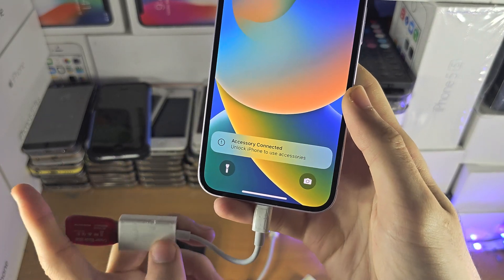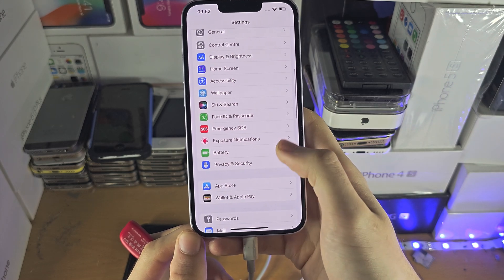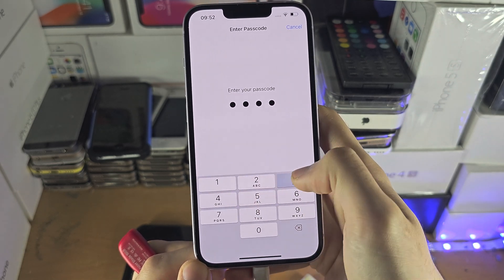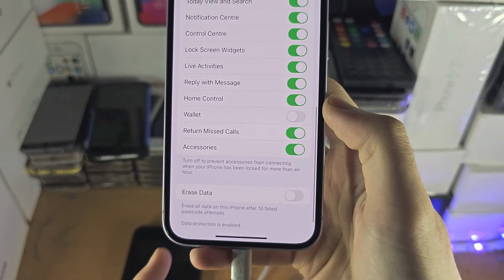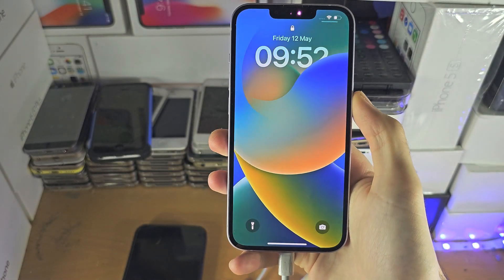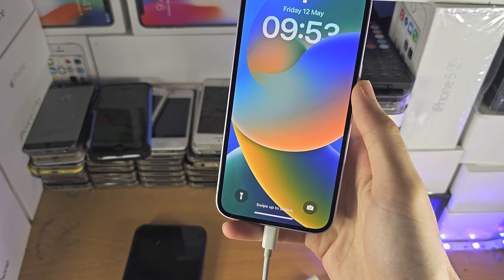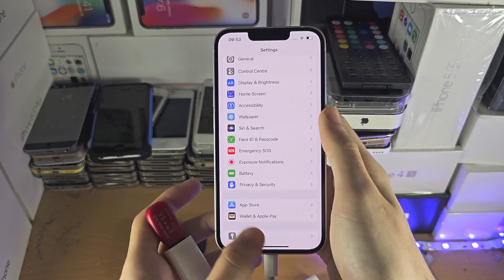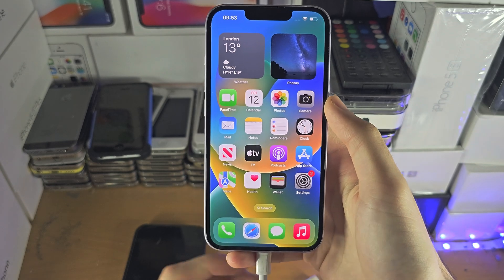ANY iPhone How To Access Accessories While Locked!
Learn how to allow access to accessories on iPhone even while the iPhone is locked.